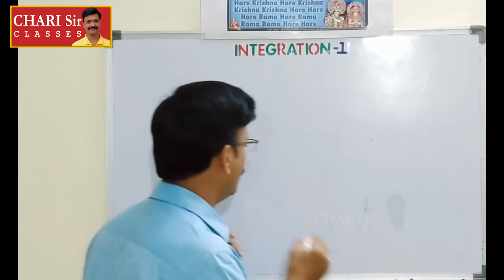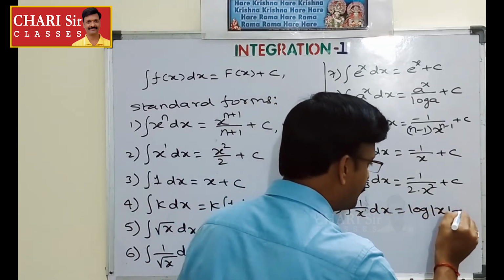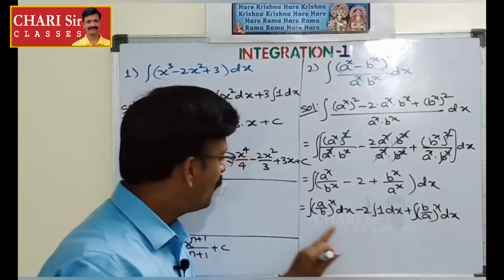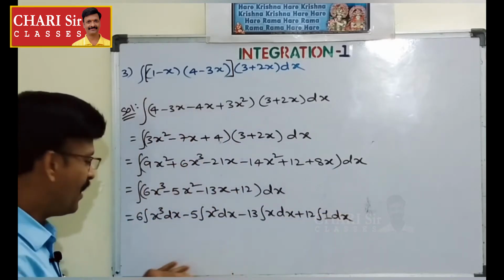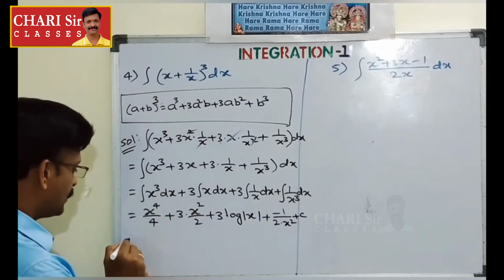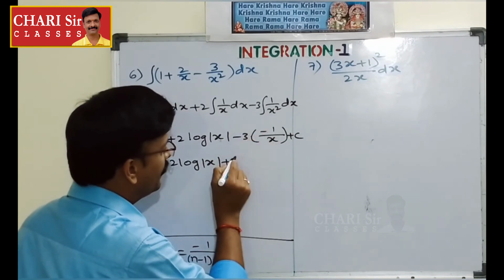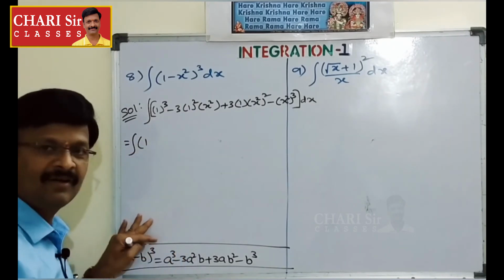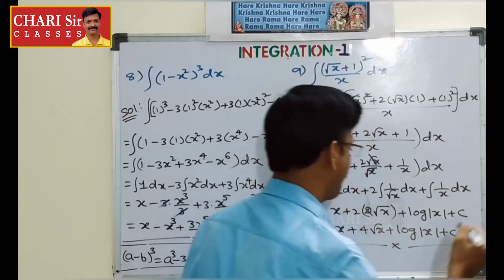Integration Part -1 | Score 100% Marks In Inter Second Year Math 2(B), Telangana and A.P | Chari Sir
In This Video Teacher Defined integration of a function and given Standard forms of some Algebraic functions, and explained in easy ways to find the integration of the given functions, the questions Explained are previous year questions any student can understand the Solutions.

Integration class 12, integration, integration formulas, indefinite integration, integrals class 12, Inter Math, indefinite integration.